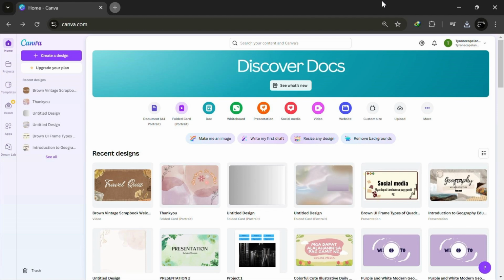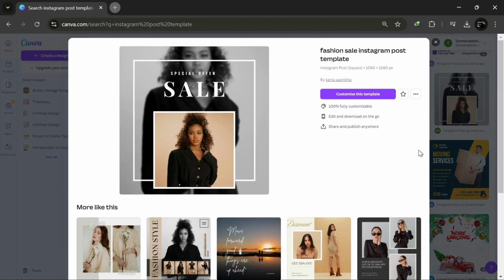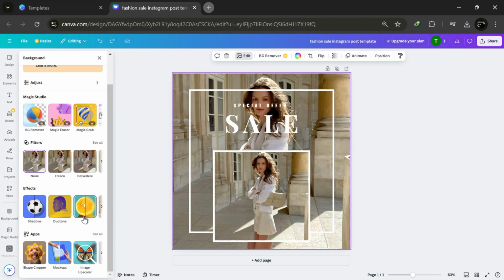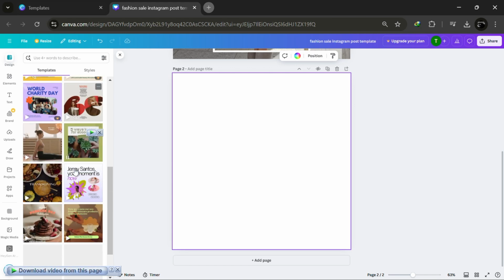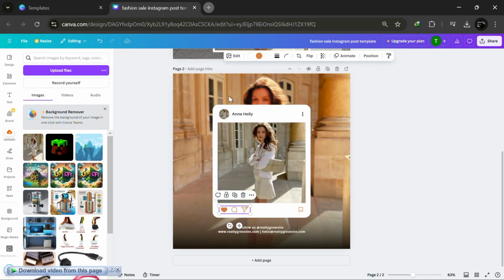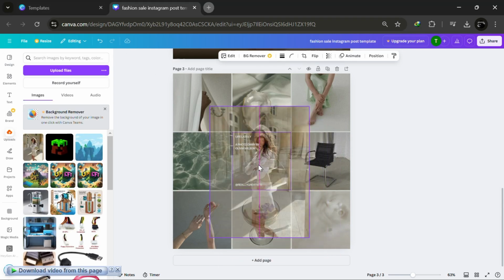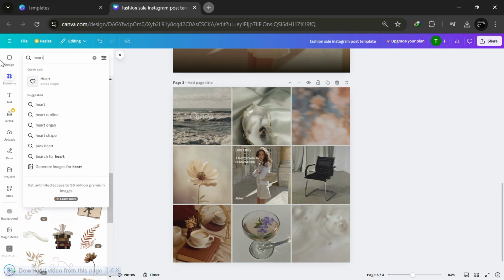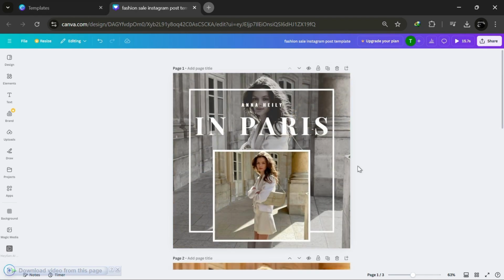How to Create a Canva Instagram Post (2026) | Canva Tutorial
NordVPN.

In this step-by-step tutorial, we show you how to design a stunning Instagram post using Canva. Learn all the tools and features you need to create eye-catching content for your Instagram feed in 2026.